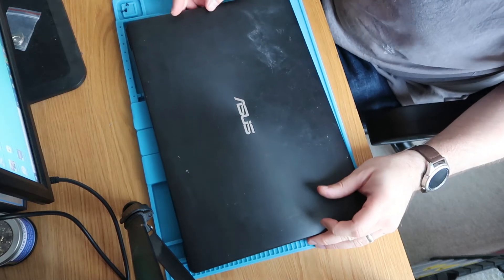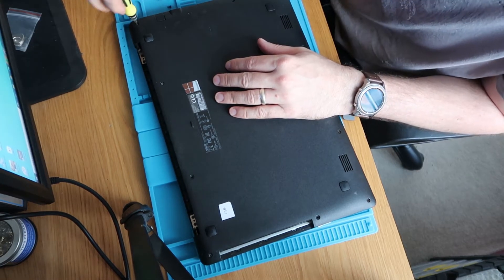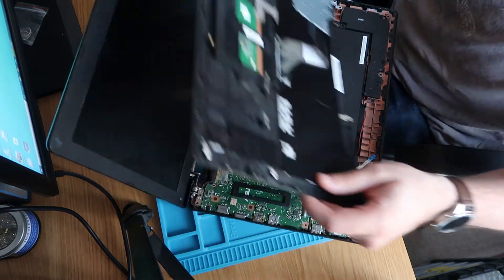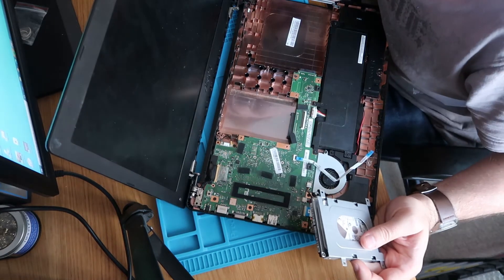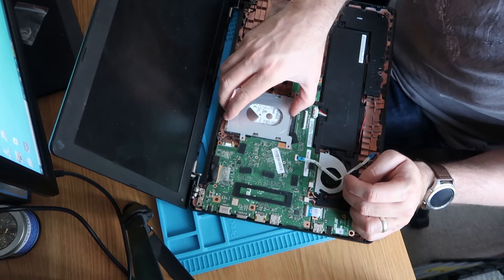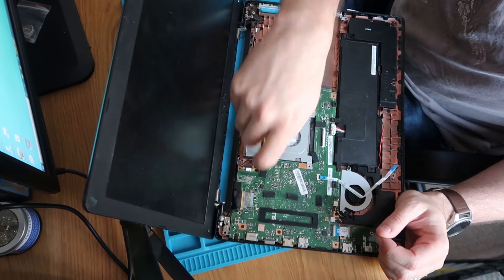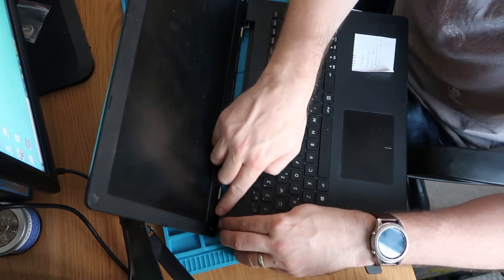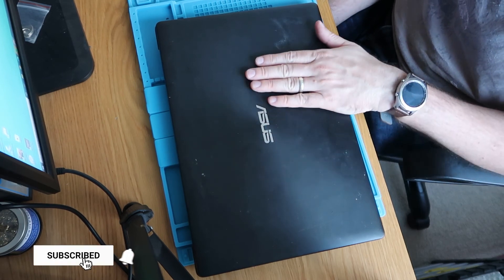Asus X553M - Hard Drive Replacement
In this video I show you very quickly how to replace the hard drive on the Asus X553M. The whole process takes around 10min end to end.